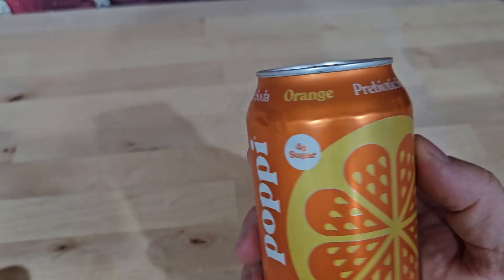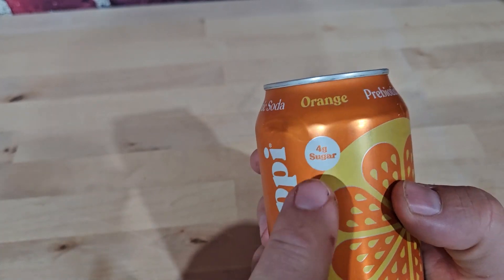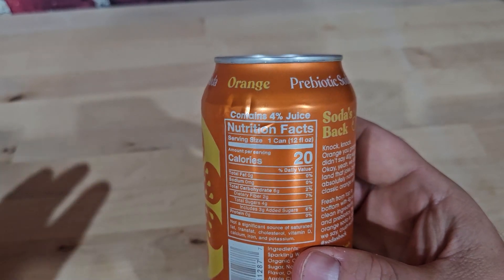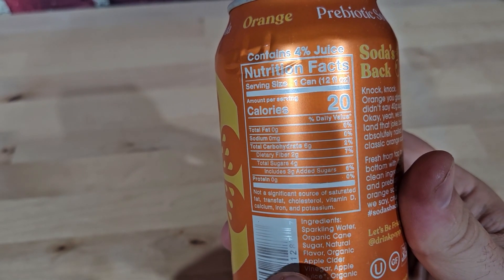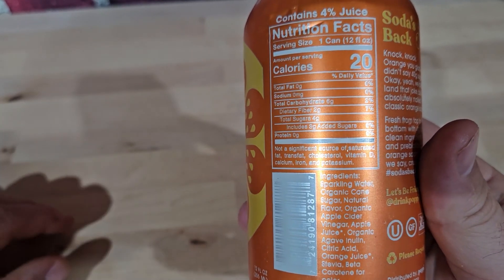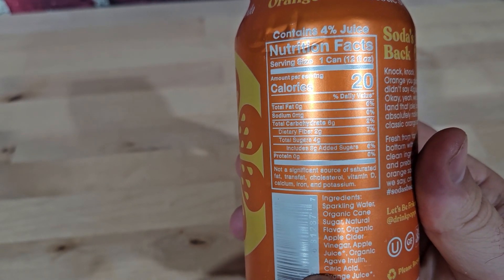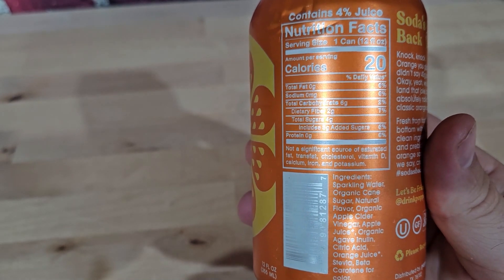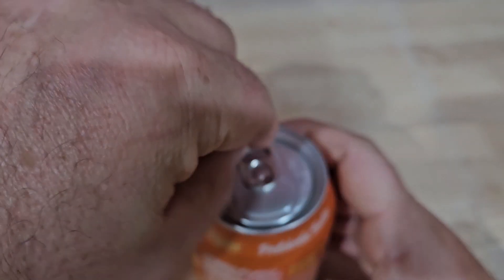What does orange Poppi soda taste like?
Check this Amazon link for the current price